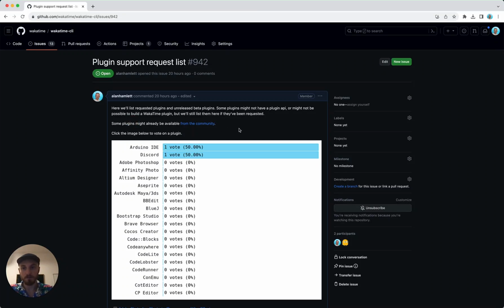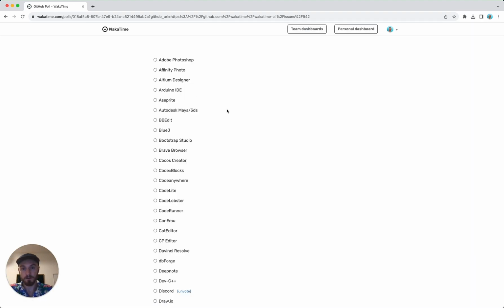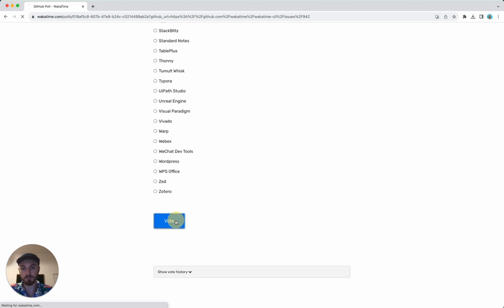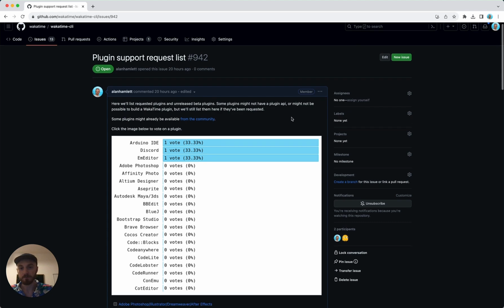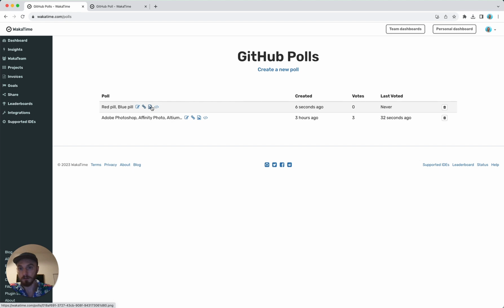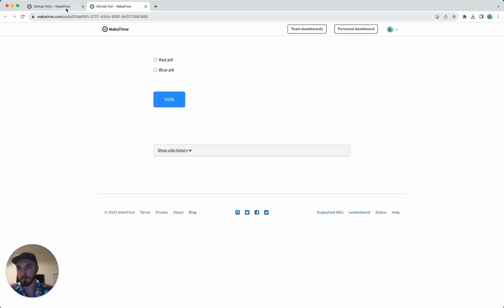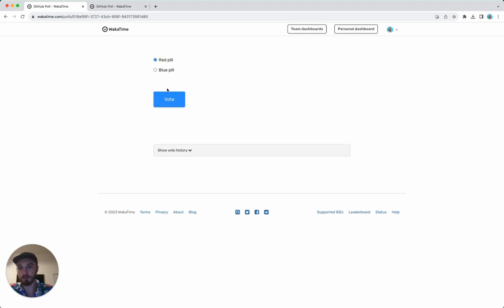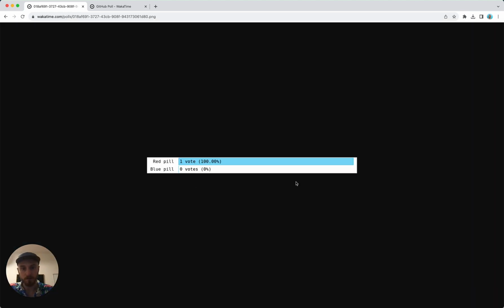WakaTime Polls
Learn how to create an interactive poll and collect votes directly from a GitHub issue using WakaTime Polls.

In this tutorial, you’ll see how to:

✅ Create a new poll with multiple choices
✅ Copy the poll’s Markdown code into a GitHub issue
✅ Let contributors vote by clicking the poll image
✅ Automatically refresh the results chart
✅ View voting history and see who voted
✅ Allow participants to change or remove their votes

This is a simple way to gather feedback, make team decisions, and visualize voting results without leaving your GitHub workflow.